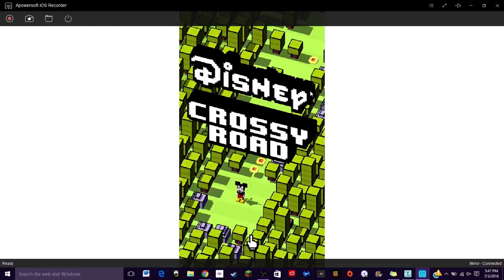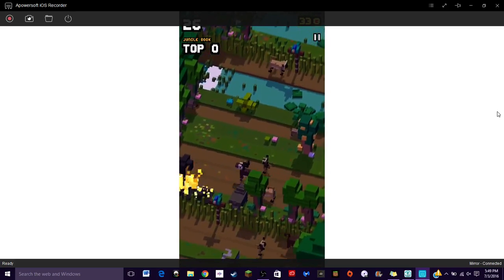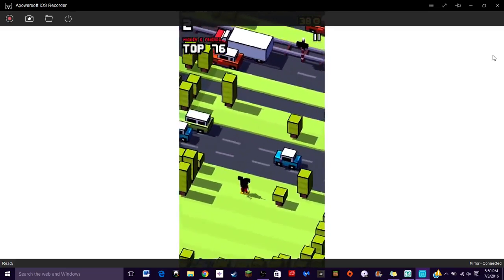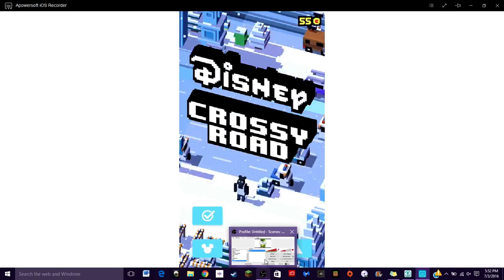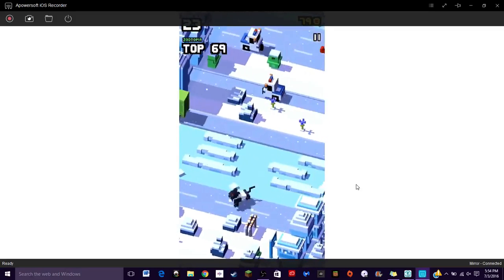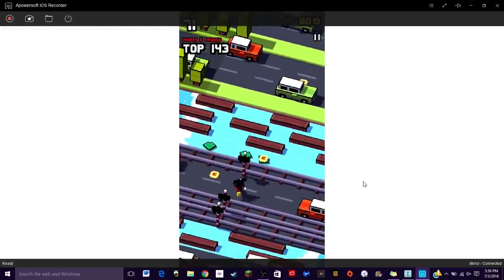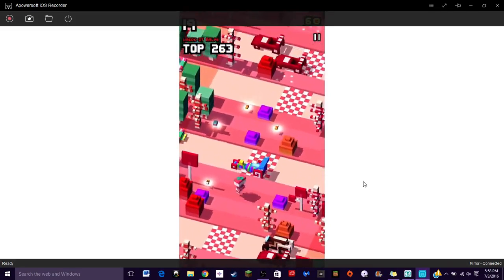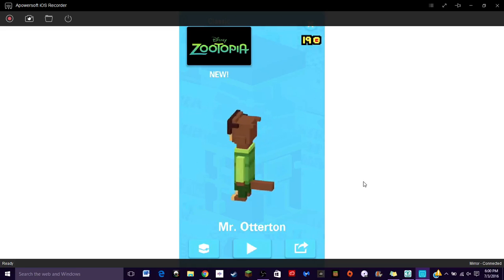MICKEY MOUSE CAN CROSS ROADS | Disney Crossy Roads #1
Hope you enjoyed today's experimental game on my phone!